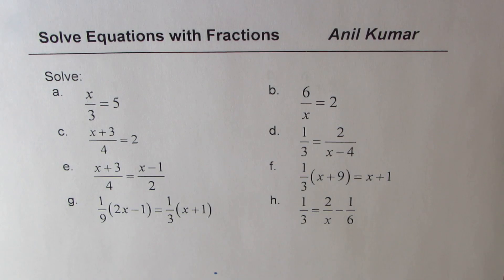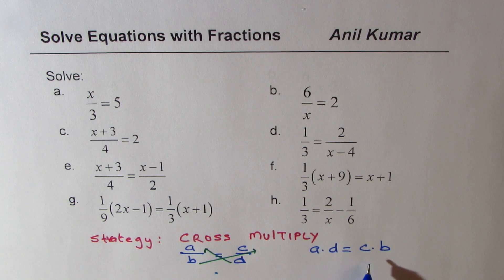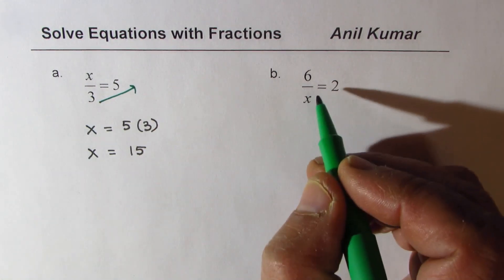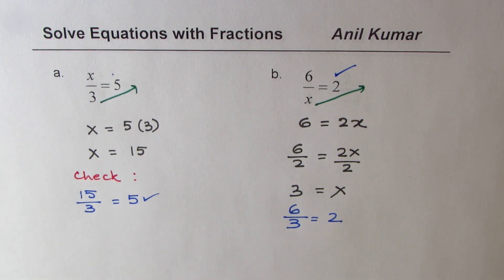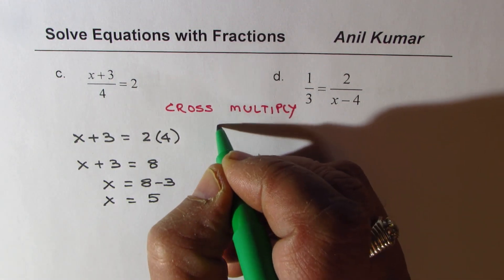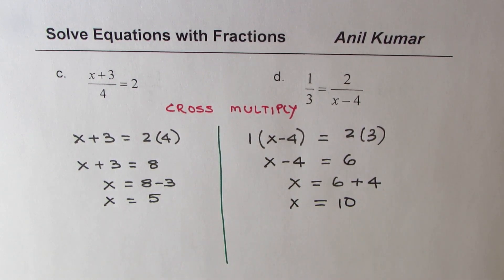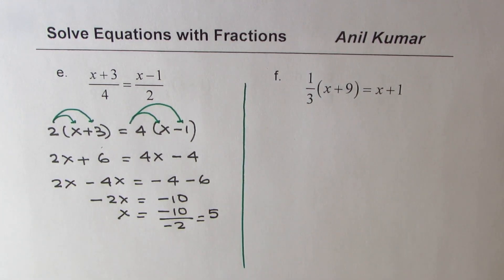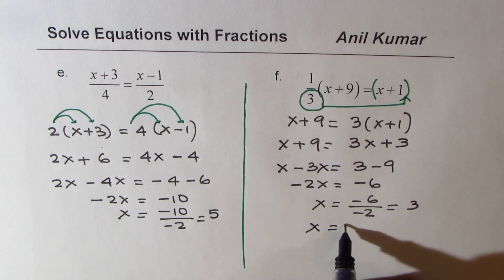Solve Equations Involving Fractions 8 Examples by Cross Multiplication - EDEXCEL - GCSE - SAT